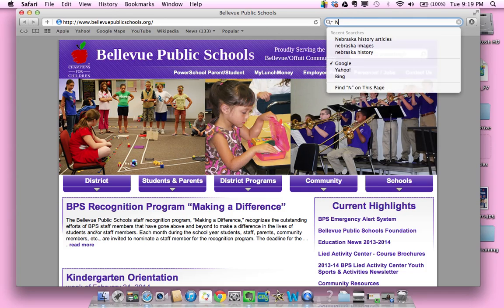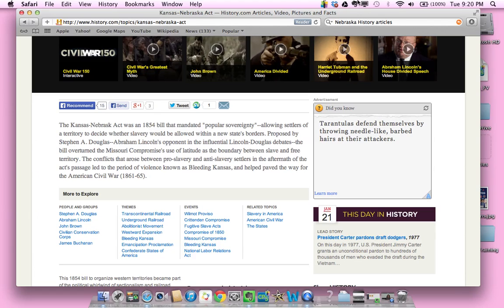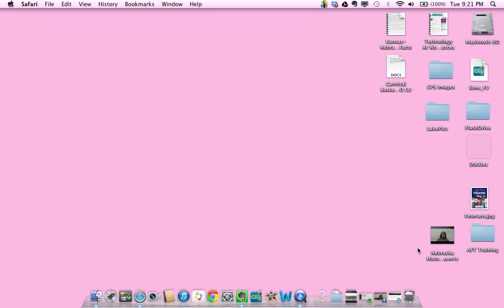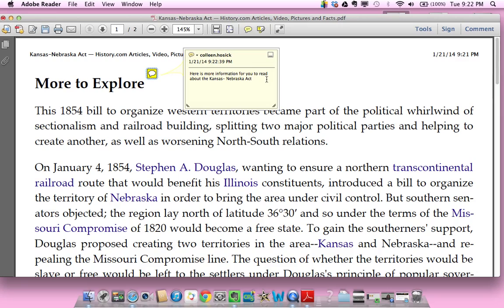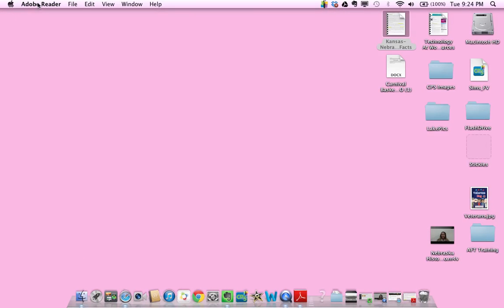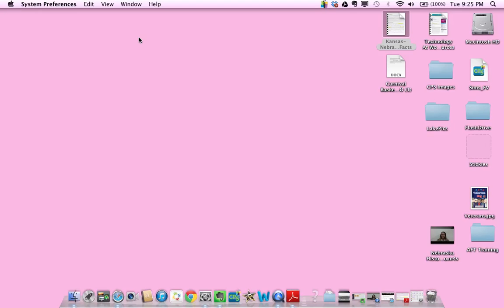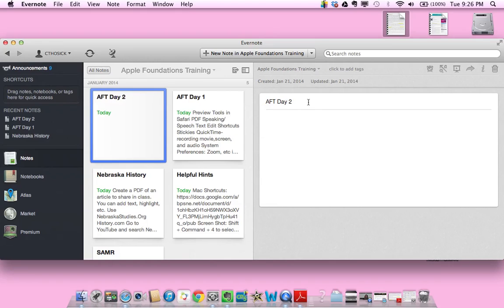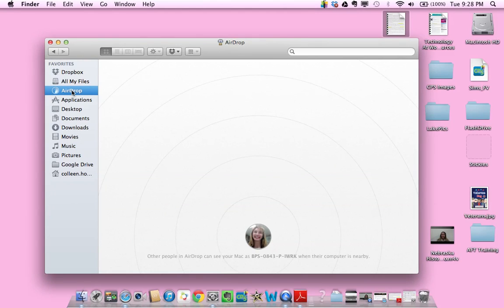AFT Day 1 Screen Recording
This was a screen recording of the many items I learned during the first day of Apple Foundations Training.